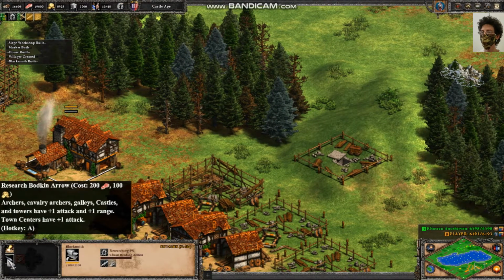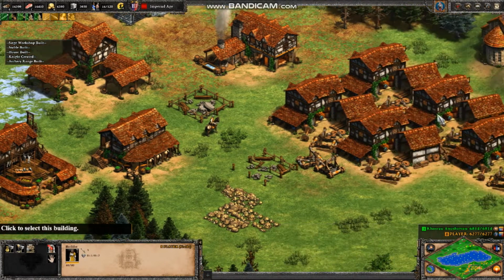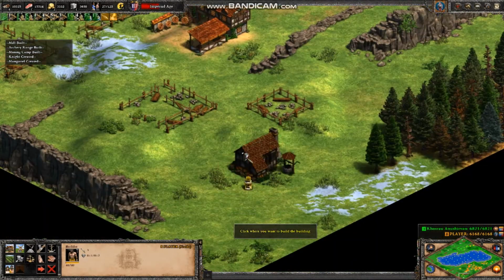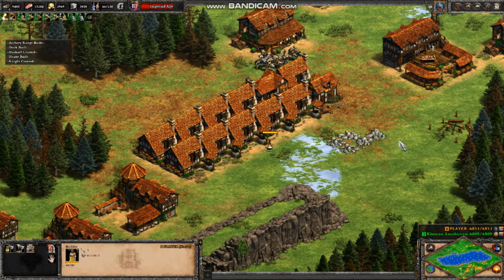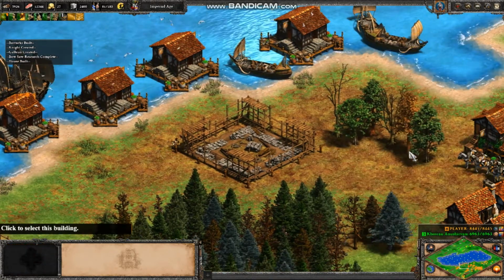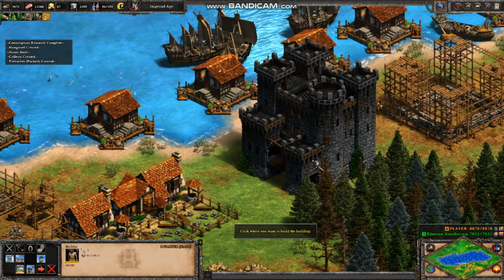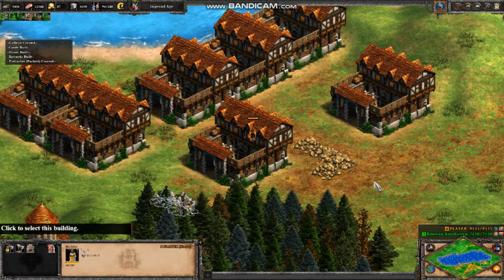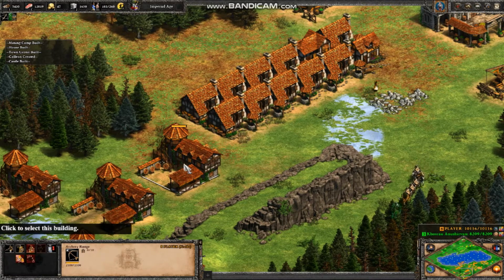Age of Empires 2: Definitive Edition - Goths vs Persians (Part 1)